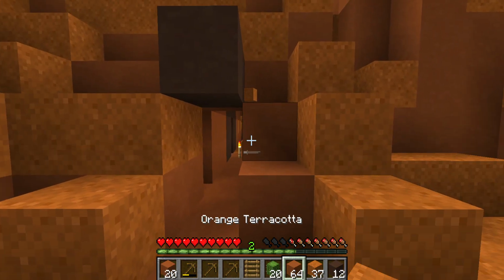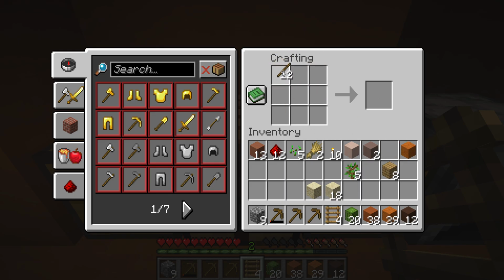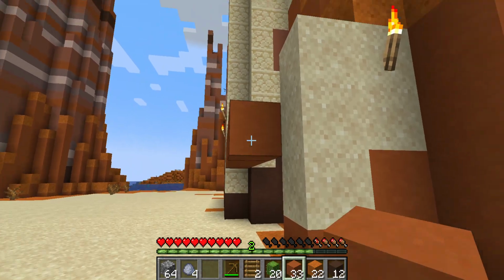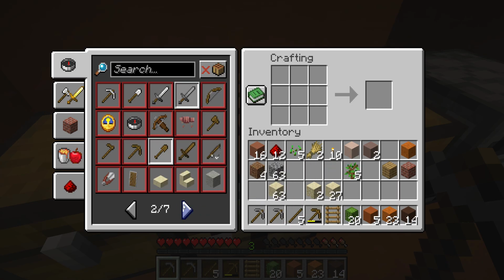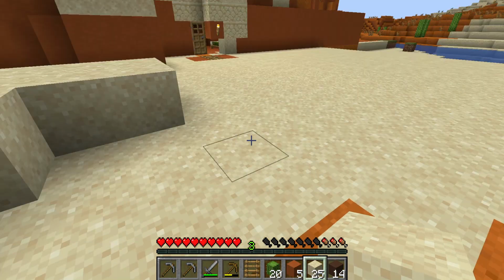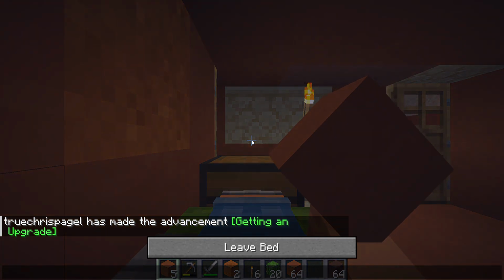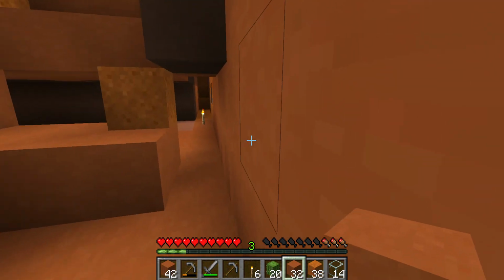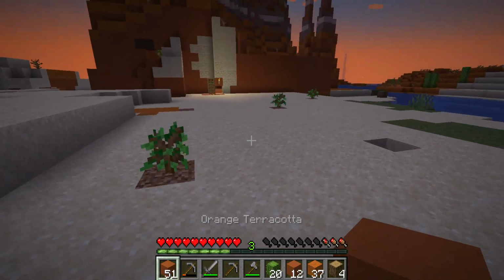Minecraft part 17 working on the first floor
recorded 10/23/24 released 11/5/24